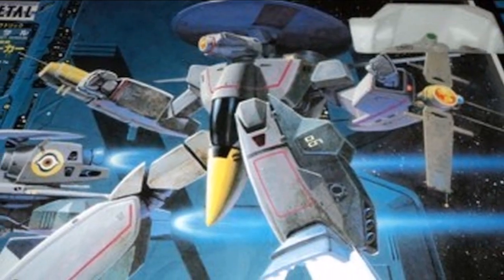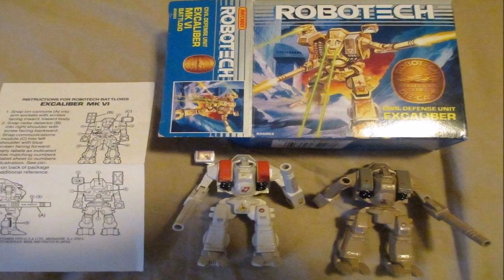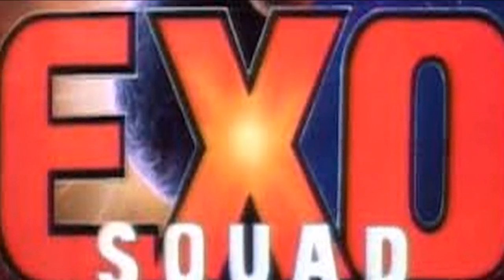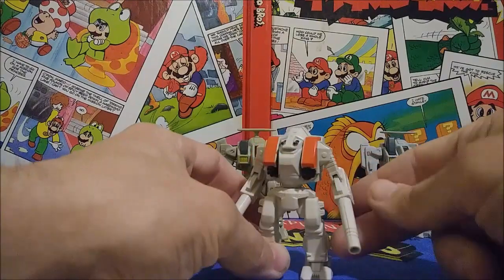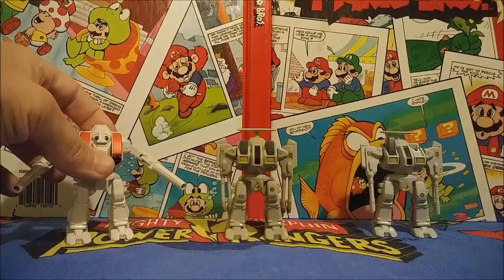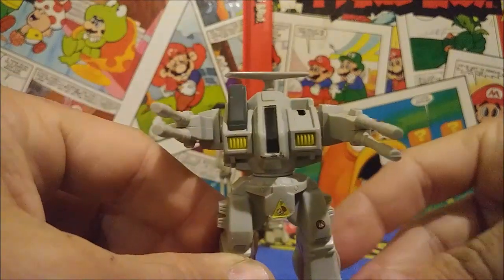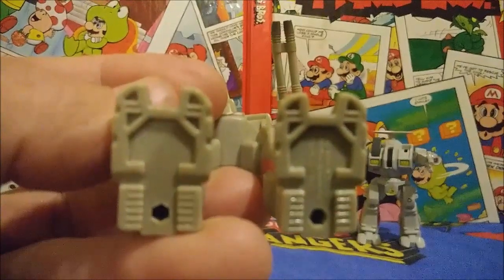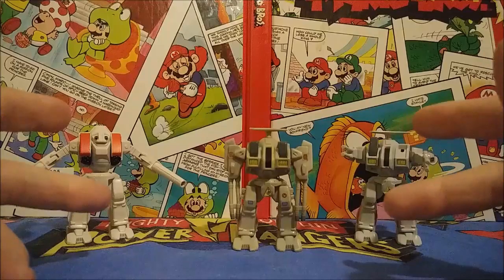Robotech Battloids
Designed to protect the cities of Earth against alien invasion at all costs, the Robotech Battloid was Earth's last line of defense.  Made by Matchbox in 1982, these die-cast figures are high quality figures that accurately represent the series of mechs.